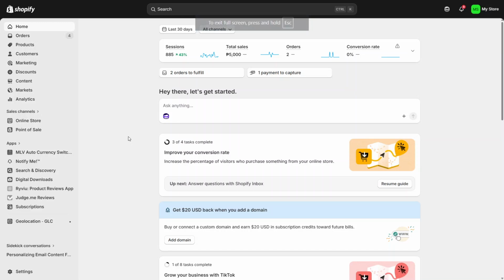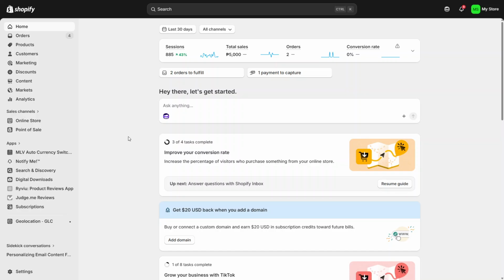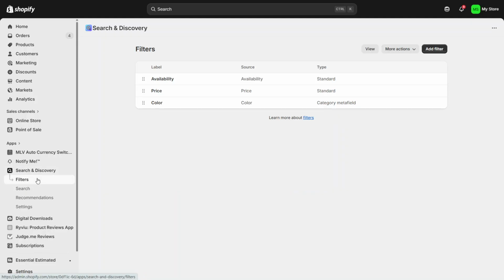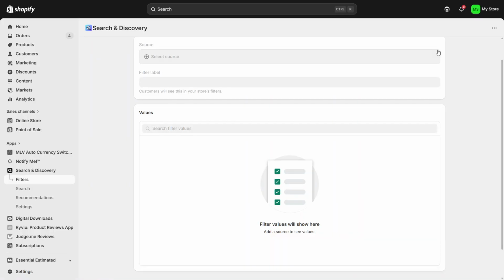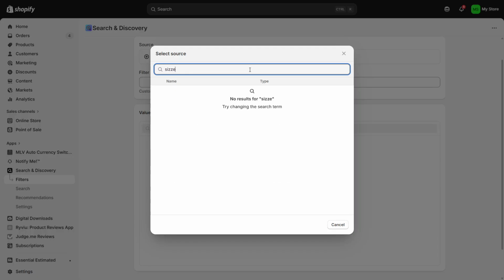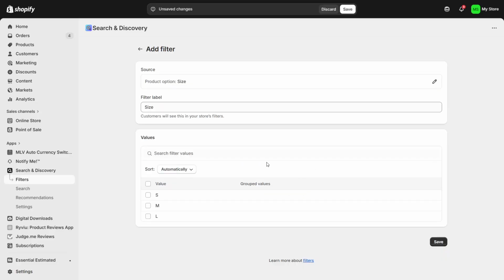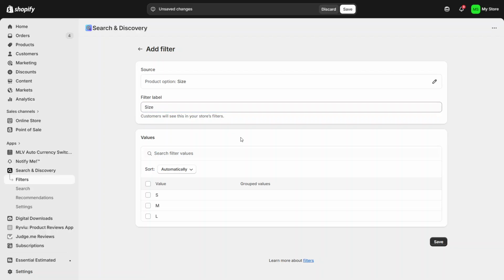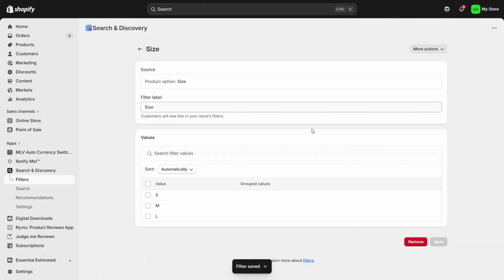How to Add a Filter in Search and Discovery Using Product Options in Shopify (2026) | Step By Step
Learn how to add a filter in Search and Discovery using product options in Shopify with the current 2026 method. This tutorial walks you through configuring filters inside the Shopify Search and Discovery app so customers can sort products by size, color, or other product options. You’ll see how to enable product option filters, assign them correctly to collections, and make sure they display properly on your storefront. The steps follow the latest Shopify admin layout and work with modern themes including Dawn. If you want better product filtering and improved store navigation, this is the updated setup guide that works now.